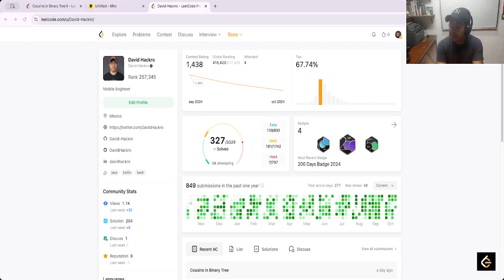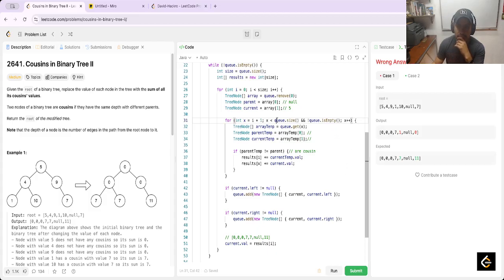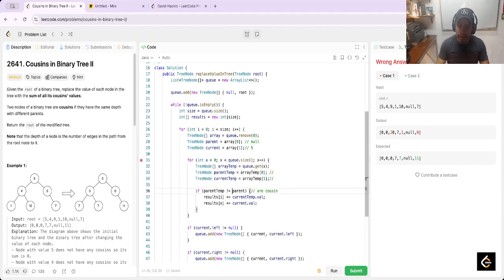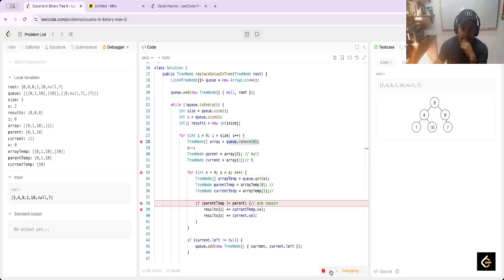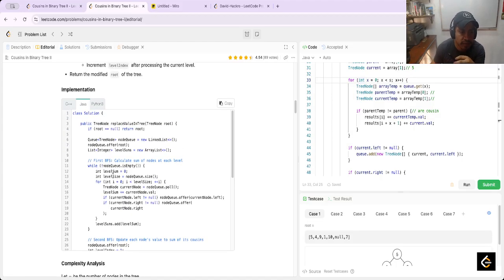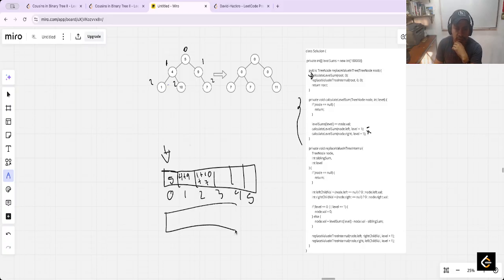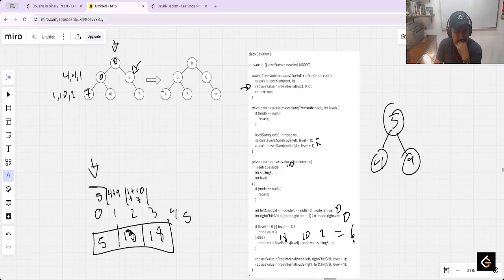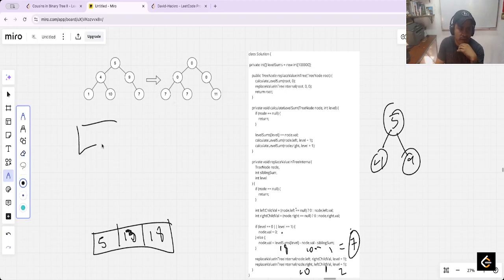🔴 Live Coding 💻 - (Day #351 Morning) - 2641. Cousins in Binary Tree II